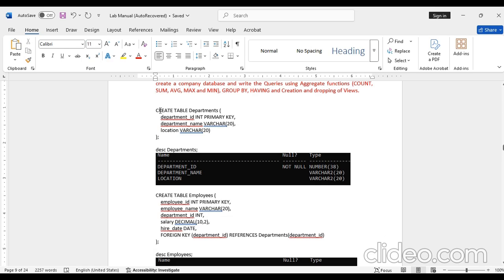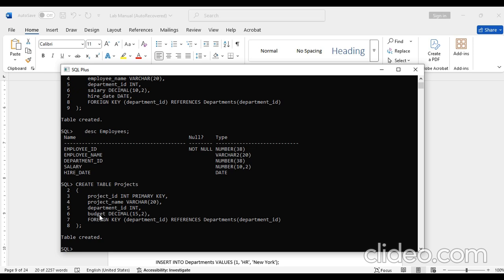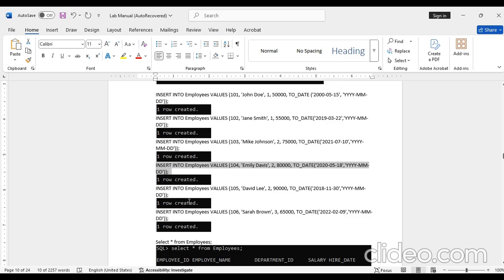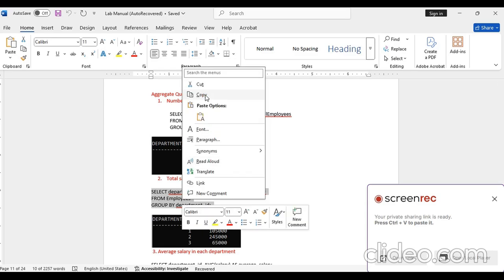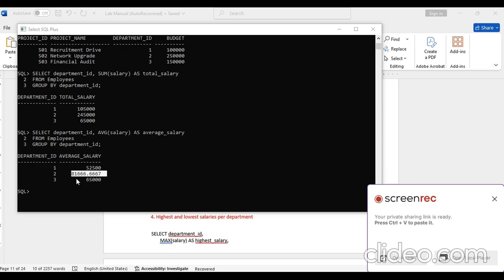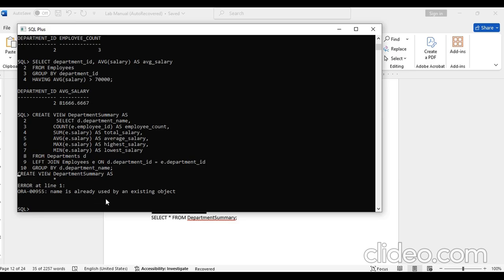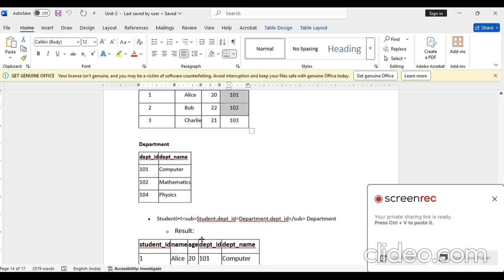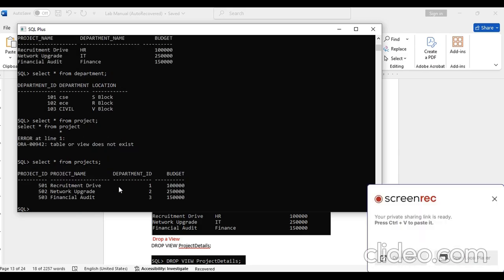DBMS LAB:program 3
Program 3:
create a company database and write the Queries using Aggregate functions (COUNT, SUM, AVG, MAX and MIN), GROUP BY, HAVING and Creation and dropping of Views.